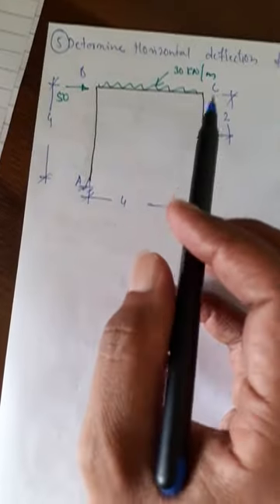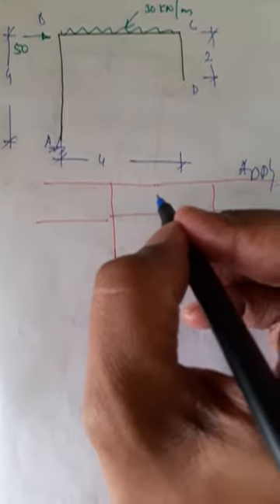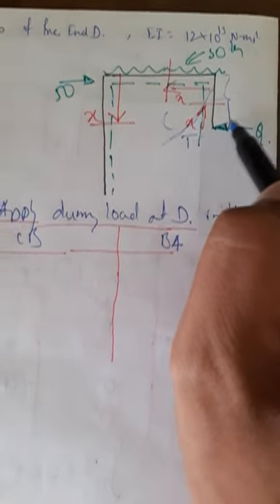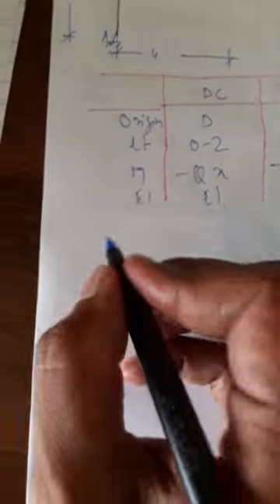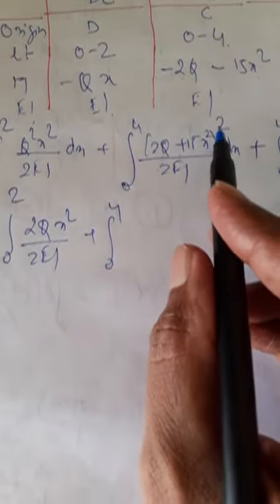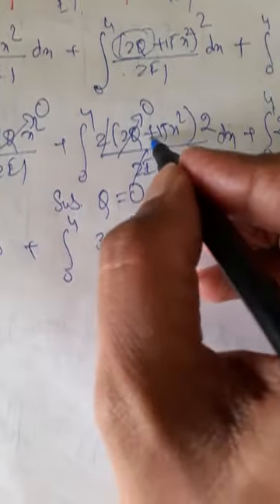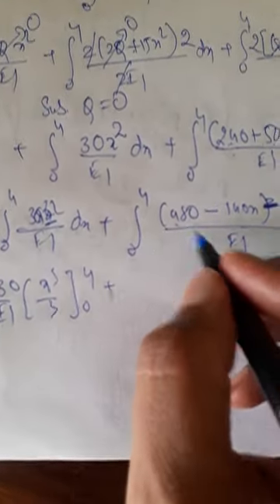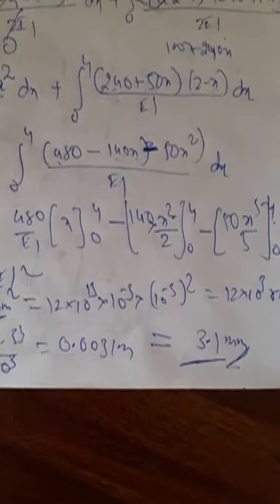Castigliano methods eg5